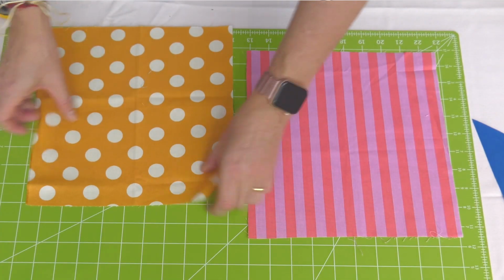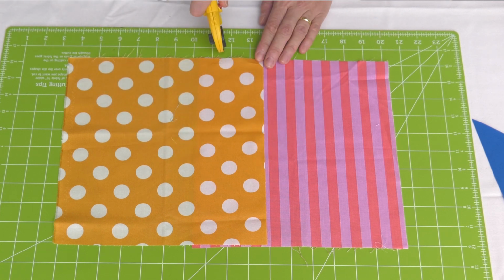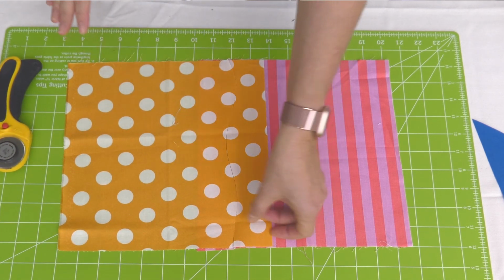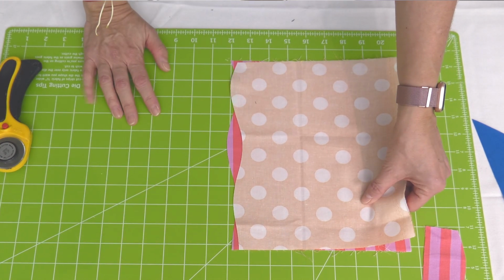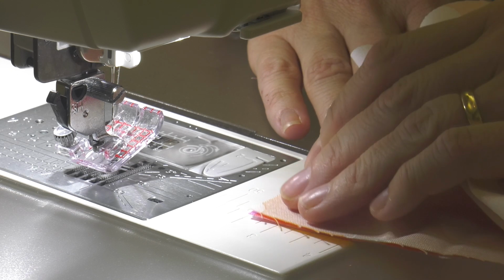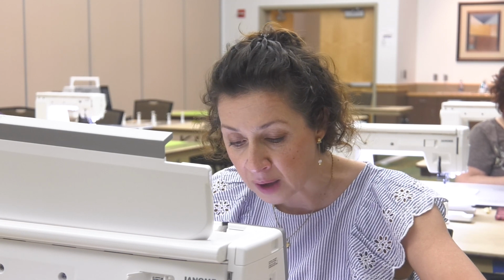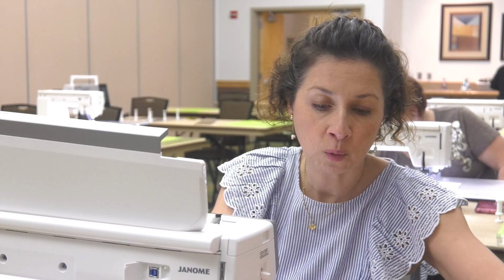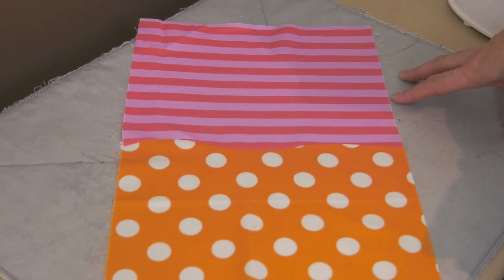Caroline Oneto - Tip on Cutting and Sewing Soft Curves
Carolina Oneto shares her tip on cutting freehand and sewing soft curves - all without any pinning.